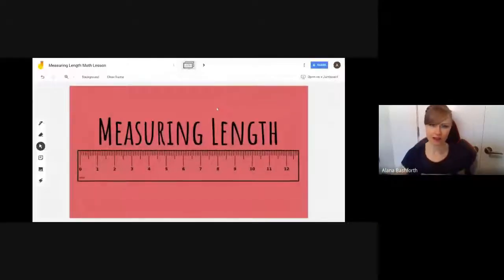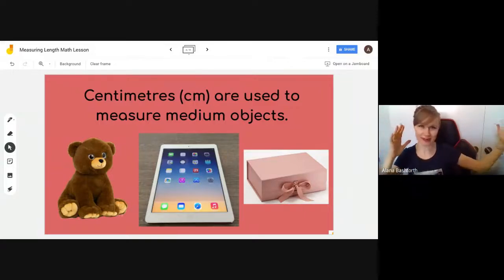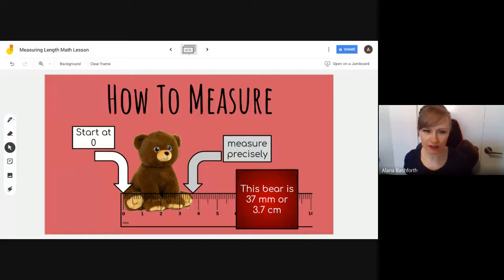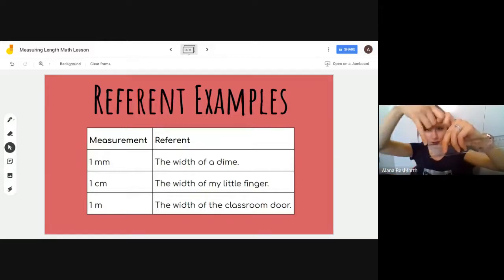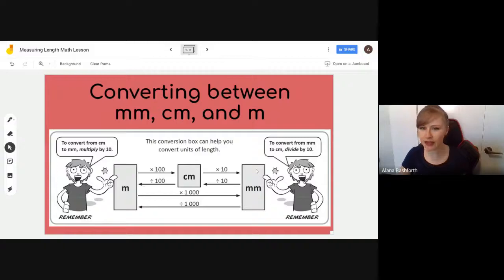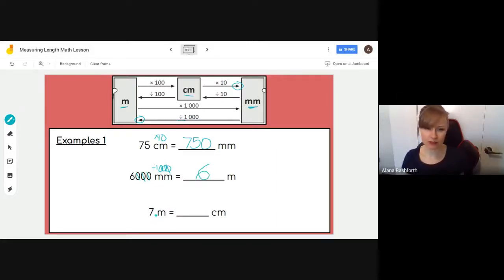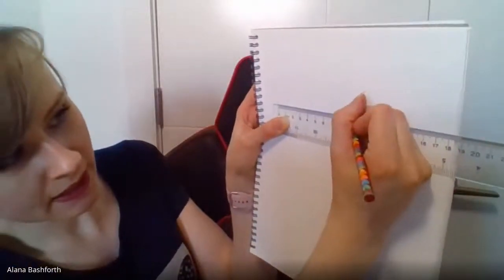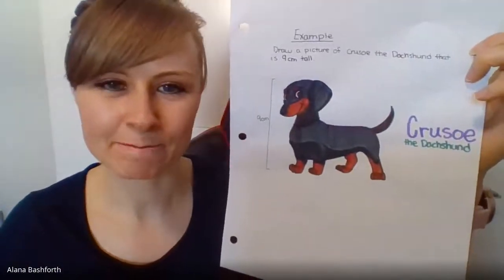Measuring Length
Grade 5 Math Makes Sense lesson for Unit 4 Lesson 1 - Measuring length